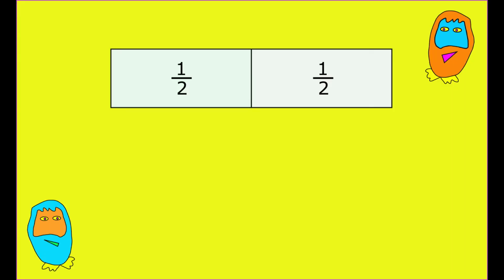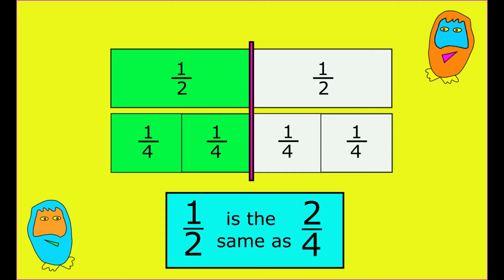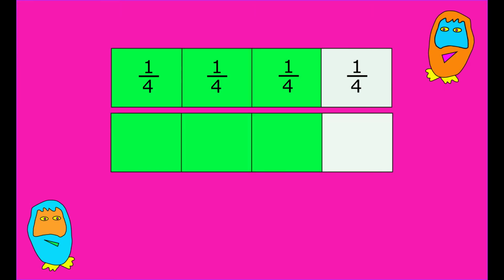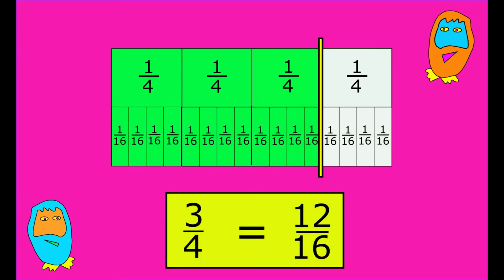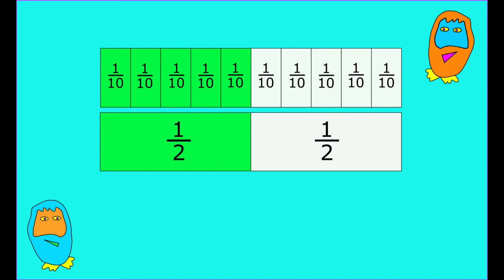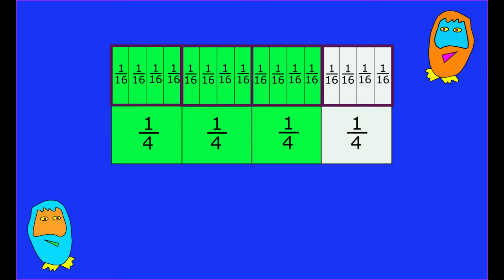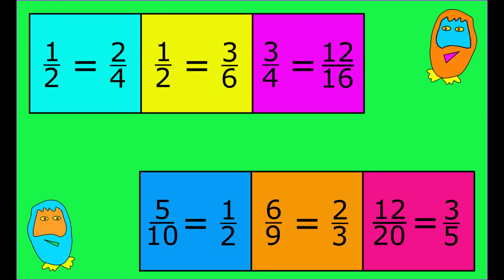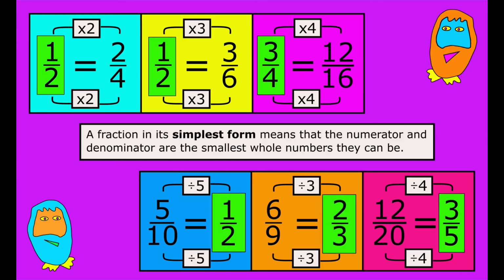What are equivalent fractions? - Ask the Number Crunchers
In this video, Ezra from North Wales asks what equivalent fractions are.